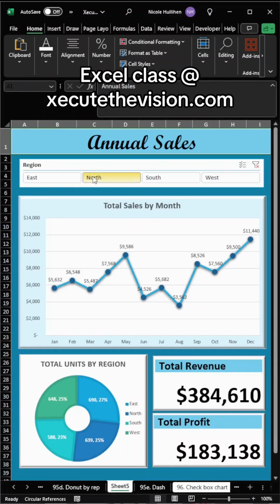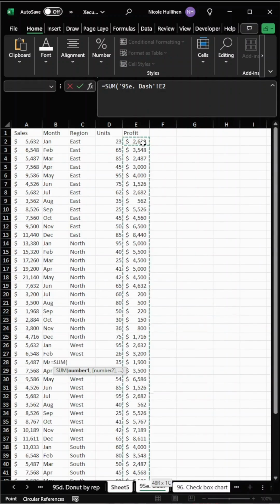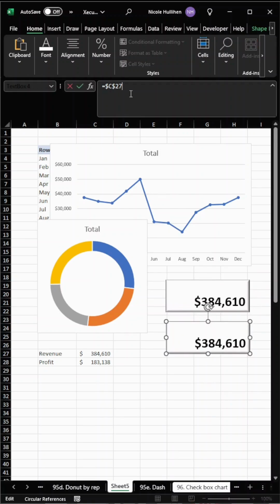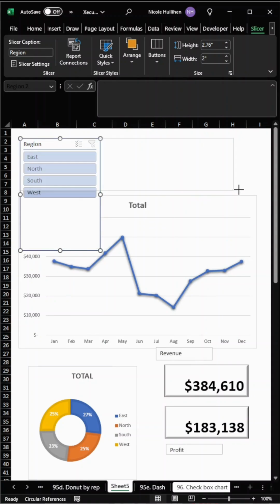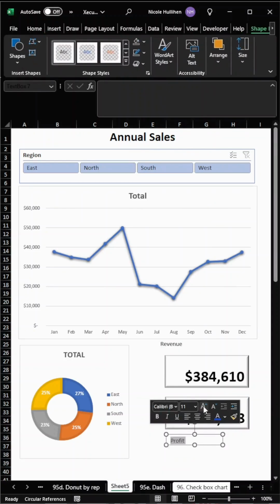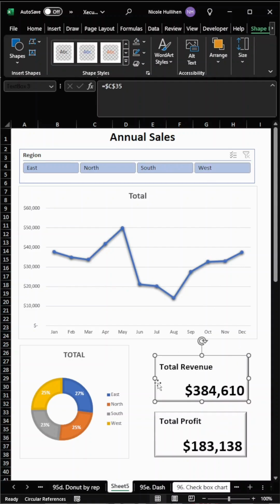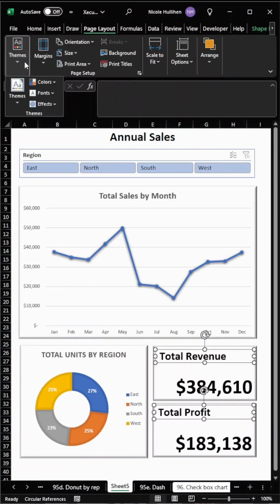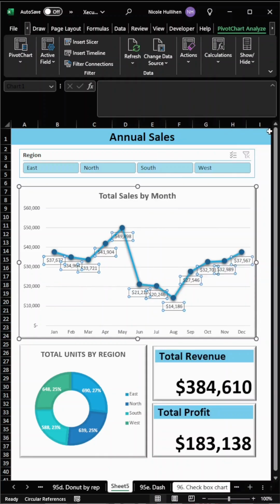Excel dashboard practice